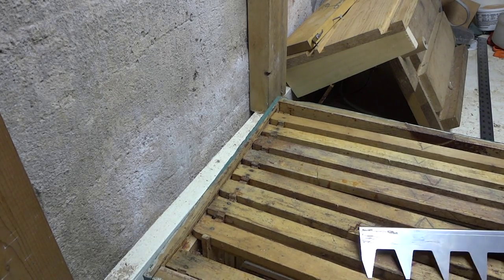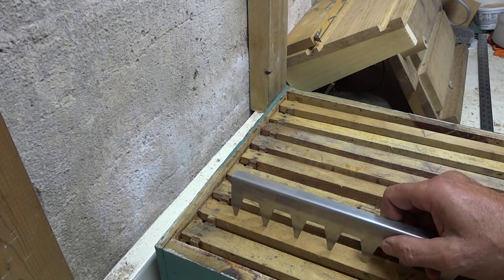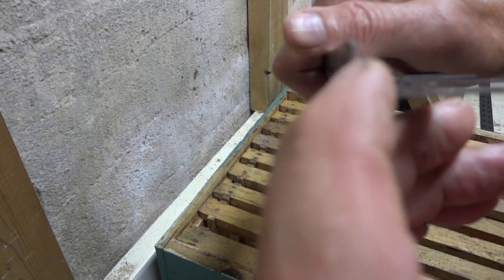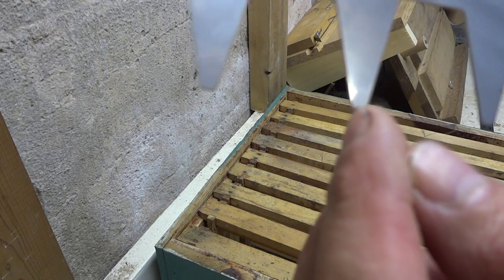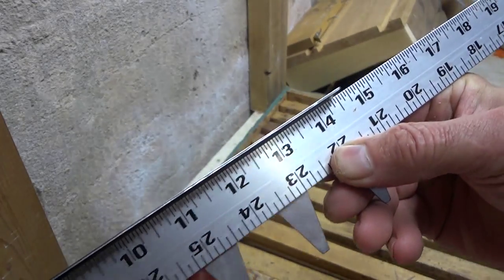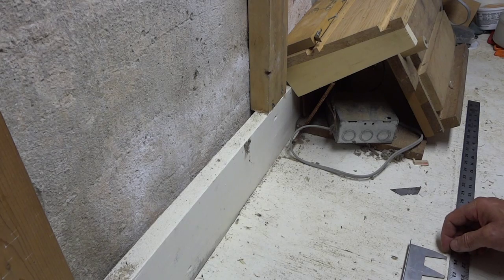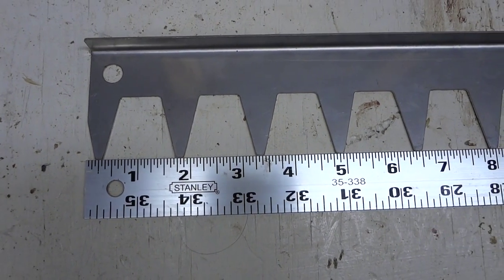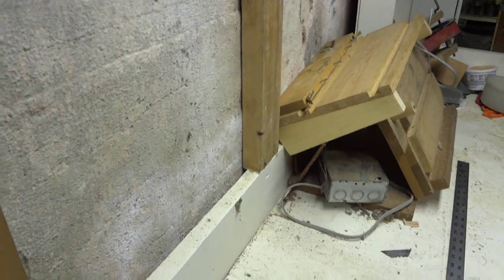Frame spacer 9 frames in a 10-frame box.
These tools will allow you to accurately space your frames:9 frames in a 10-frame box.